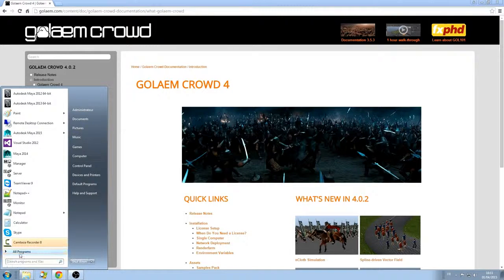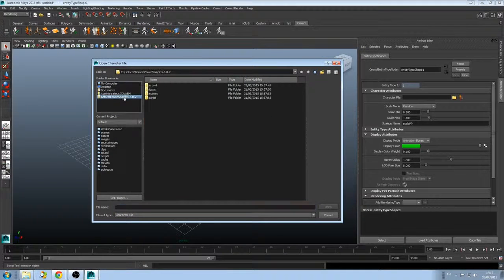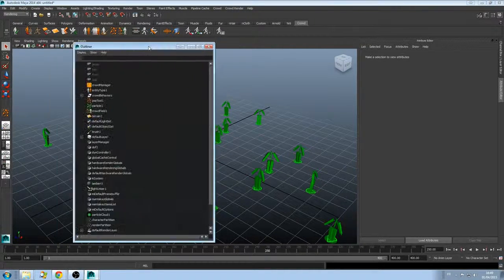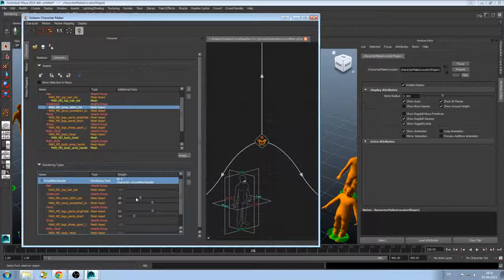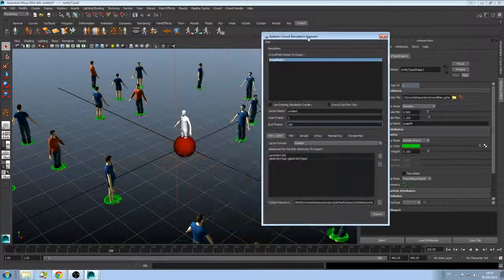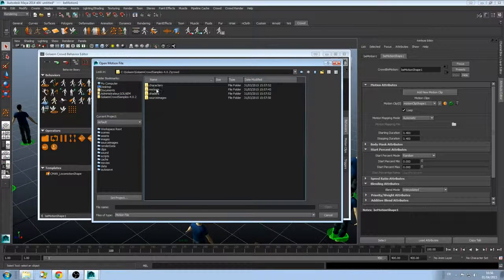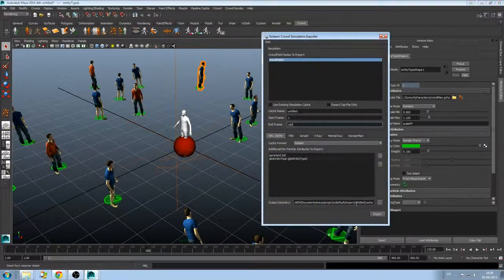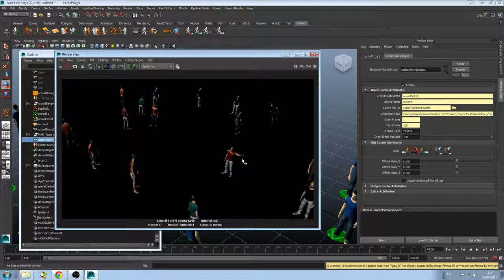Quickstart Video Tutorial - видео для легкого и комфортного освоения программы Golaem Crowd!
Quickstart Video Tutorial